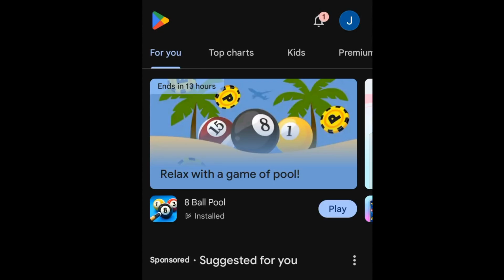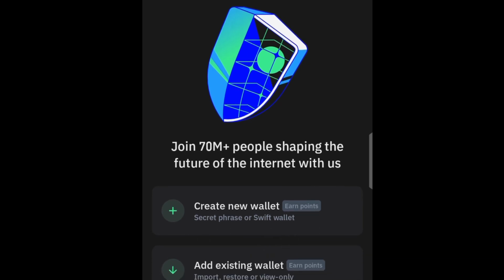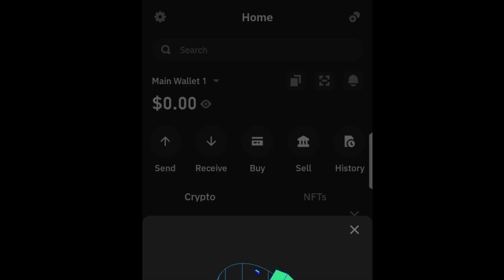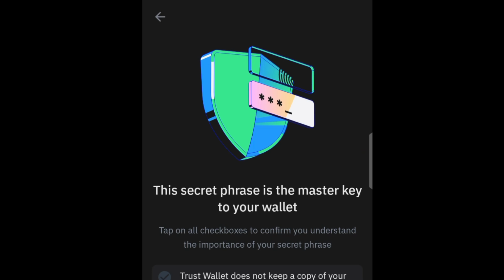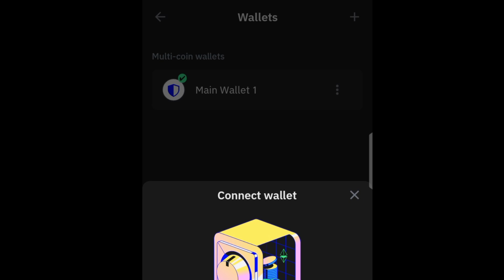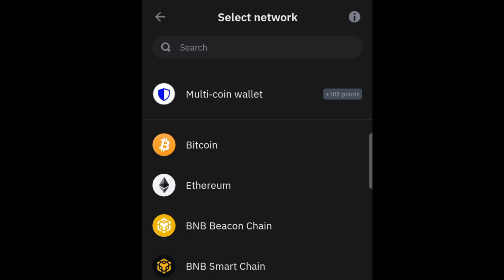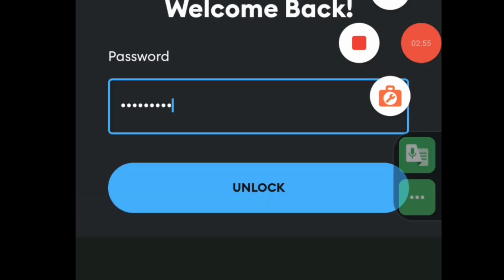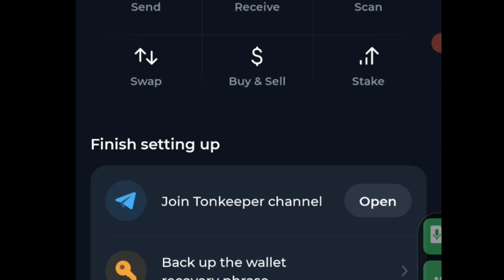How to download crypto wallet for beginers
How to download crypto wallet for beginners: to keep your assets safe.